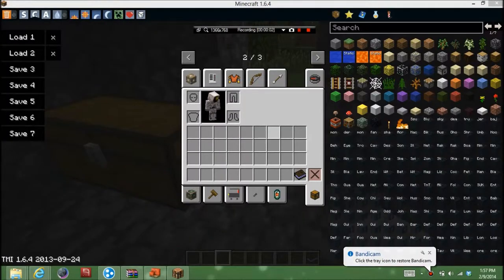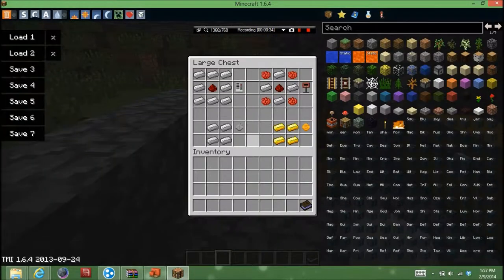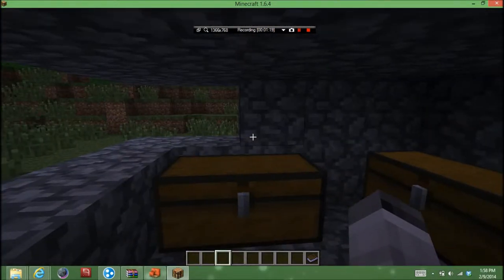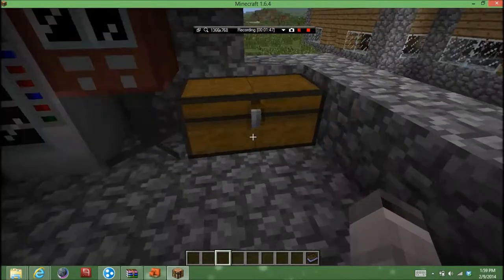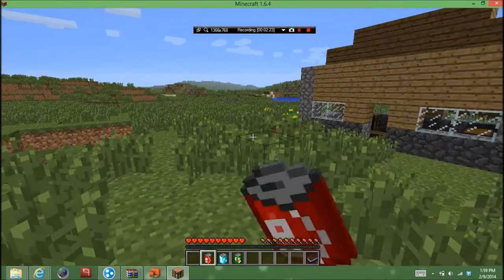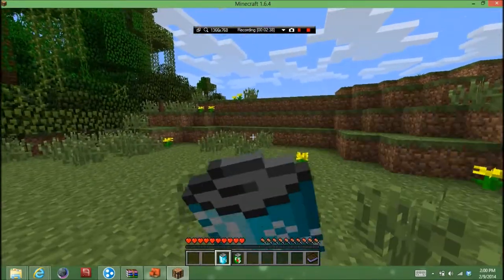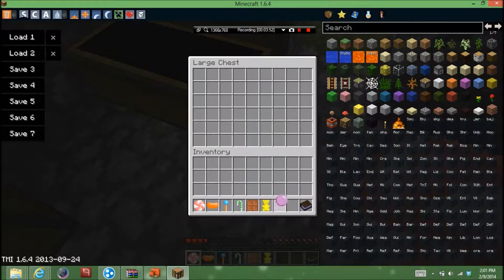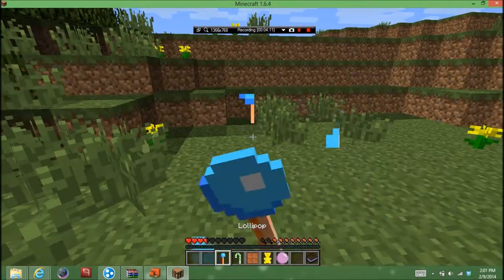Minecraft Mod Spotlight! The Vending Machine Mod- Sodas, Candies,and Vending Machines